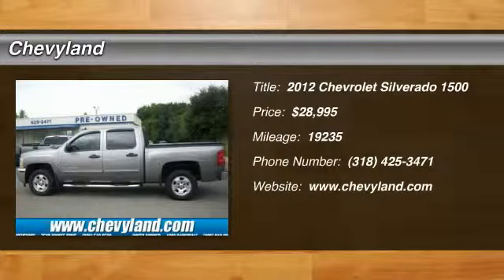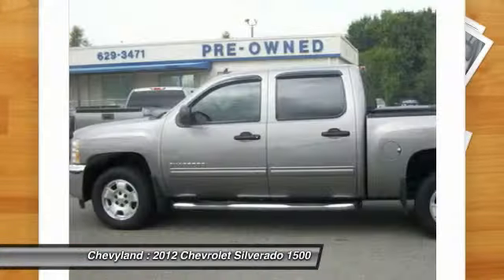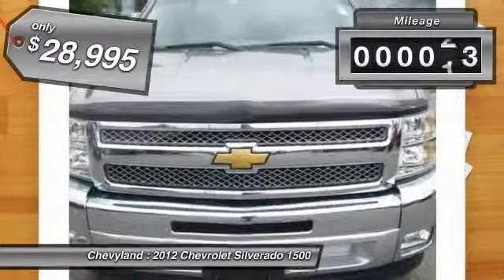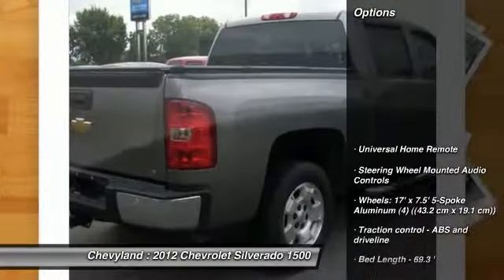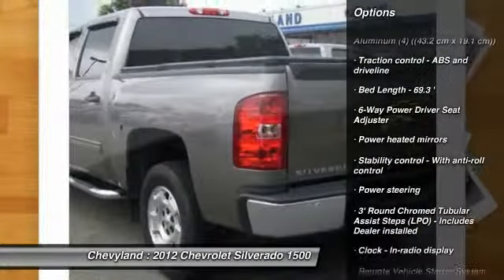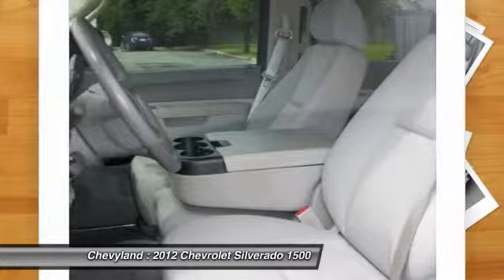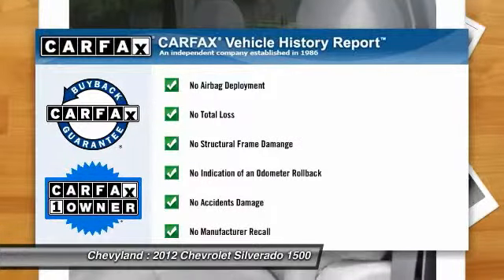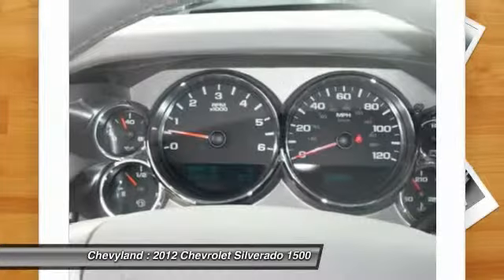2012 Chevrolet Silverado 1500 Shreveport LA BP3438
Search New Cars Shreveport, LA

    New Silverado 3500HD Chassis for sale in Shreveport, LA
    New Sonic for sale in Shreveport, LA
    New Suburban 1500 for sale in Shreveport, LA
    New Tahoe for sale in Shreveport, LA
    New Traverse for sale in Shreveport, LA
    New Volt for sale in Shreveport, LA
2012 Chevrolet Silverado 1500 LT - $28995

Chevyland
7500 Youree Dr

Real gas sipper!!! 21 MPG Hwy! Less than 20k Miles*** $3430 below NADA Retail. CARFAX 1 owner and buyback guarantee! This Truck is nicely equipped with optional equipment such as:   Radio: AM/FM Stereo w/CD Player & MP3 Playback  6-Way Power Driver Seat Adjuster  Bluetooth For Phone (Includes personal cell phone connectivity to vehicle audio system)  Electric Rear-Window Defogger  Engine: Vortec 5.3L VVT V8 SFI FlexFuel  Locking Tailgate  panic button and content theft alarm.  Remote keyless entry does not lock/unlock tailgate) Remote Vehicle Starter System (Includes remote keyless entry with 2 transmitters Steering Wheel Mounted Audio Controls Ultrasonic Rear Parking Assist w/Audible Warning... Call This 2012 Chevrolet Silverado 1500 is ON SALE for $28995 at Chevyland South Bossier 4930 Barksdale Blvd. Bossier City LA 71112